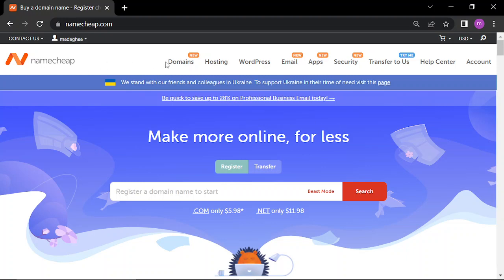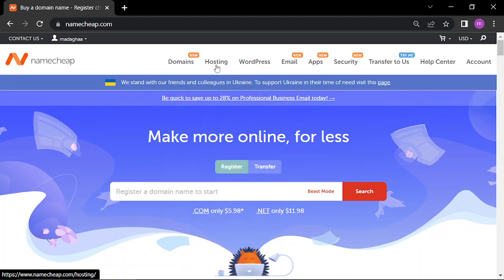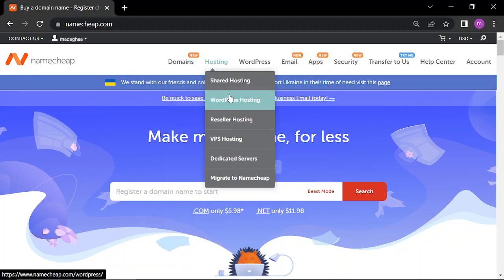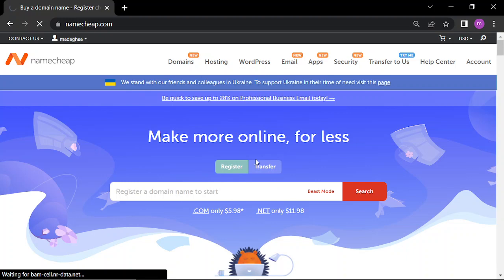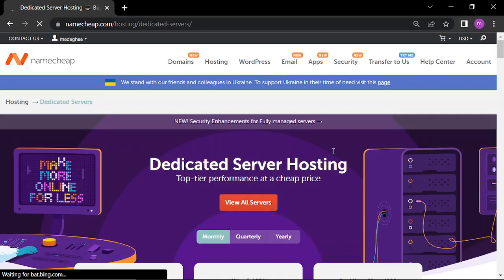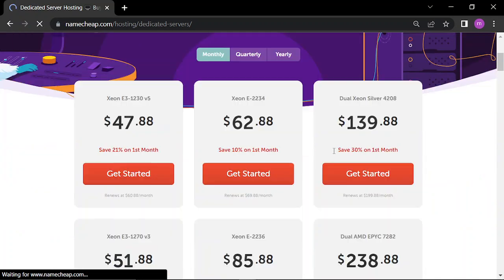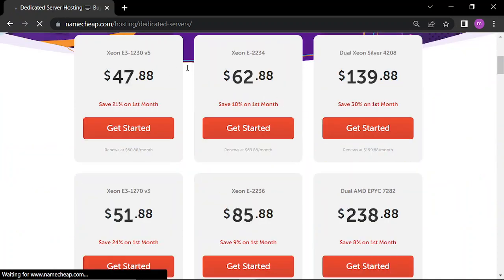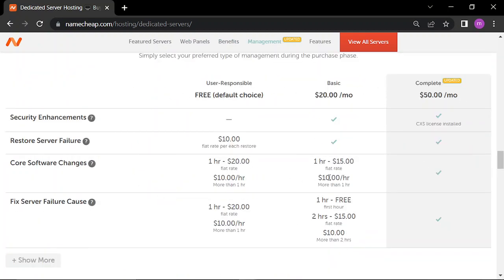How to Find the Dedicated Servers on Namecheap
in this video we discuss :